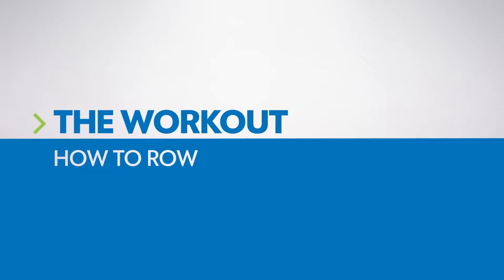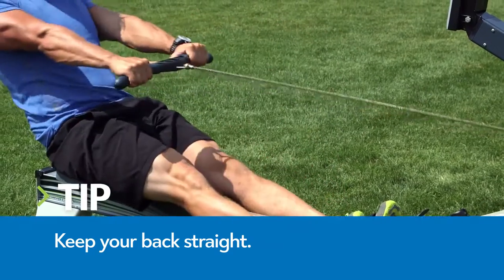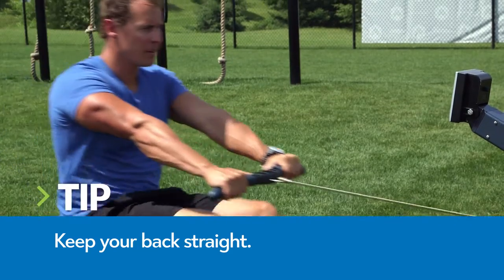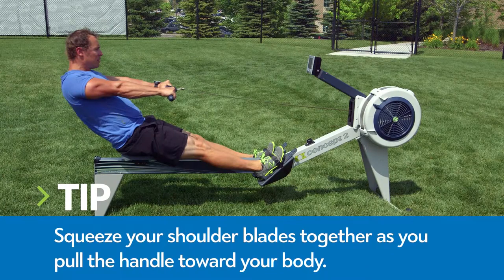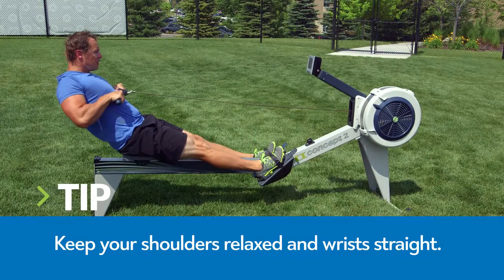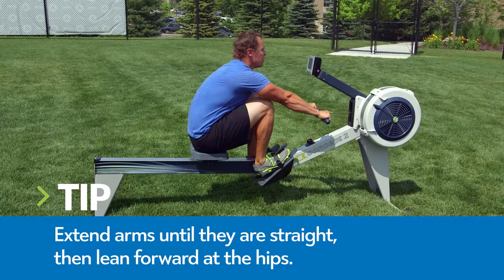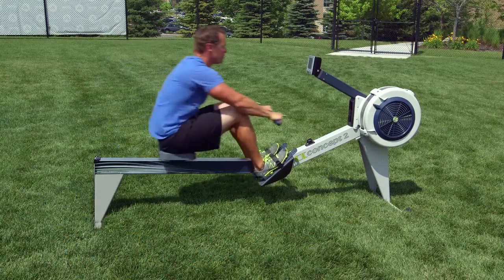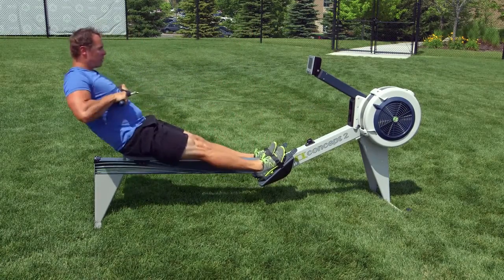Rowing Machines For Weight Loss: Learn The Best Way To Do A Proper Row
As a matter of fact, the best way to use rowing machines for weight loss in 2021, is shown here.
So, with a rowing machine and this video, you will be ready for success.

You can also check this video out for a SPLENDID rowing machine to lose weight.

It will show you the best way to do a rowing stroke. You would be surprised how many people get rowing wrong. Doing their own style,  which is entirely wrong.

He is using the best rowing machine for weight loss that is available to us. Even most gyms use it. So it is, in other words, great for having good health and it is also good to lose weight, FACT.

Go to this post all about Concept2?

When you use rowing machines for weight loss, it needs to be a lot, daily where possible. At least every other day. As you can see in this video, this is the best way to do a rowing stroke the correct way.
So, watch him and learn how to do it. Then you can continue on your journey to a healthier slim you. For sure.

There is no point in really trying to lose weight if you are doing it all wrong. You will just end up feeling down about the fact that you are shedding only a little weight. Or worse still, You are losing no body-mass at all.

As with all exercise, using rowing machines for weight loss is excellent too. It will need commitment and dedication to doing it right.  The more that you have to lose, the more you should do it. Remember this.

However, do not expect to lose all of your weight overnight. Even learning a top rowing stroke will not help you with this. It does not happen like that. So, use your rowing machines for weight loss. But DO NOT FORGET, it may be a while before changes occur.

Although, using Concept2's or similar rowing machines for weight loss will get you there faster.

For more information on weight loss, please visit these -

A little disclaimer, if you do buy any of the products from my website. Then I shall get a little bit of money. I just thought it better to be honest with you.